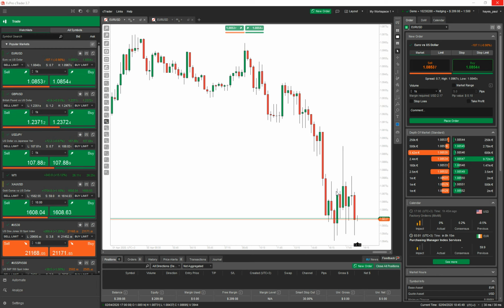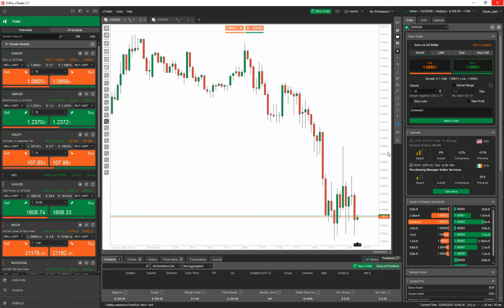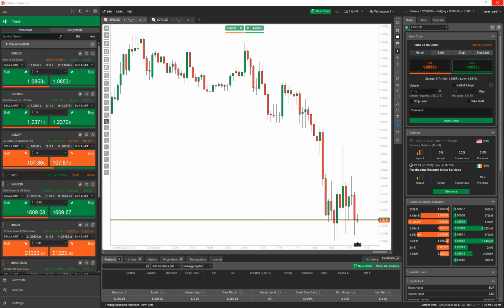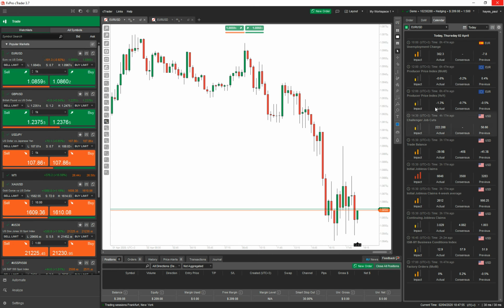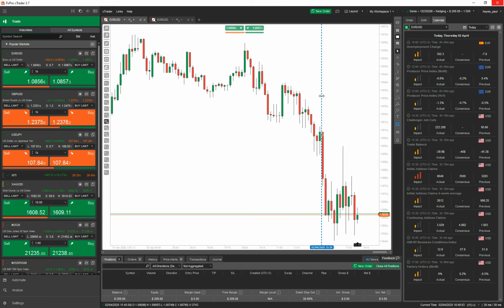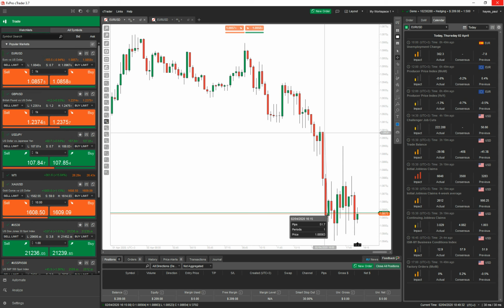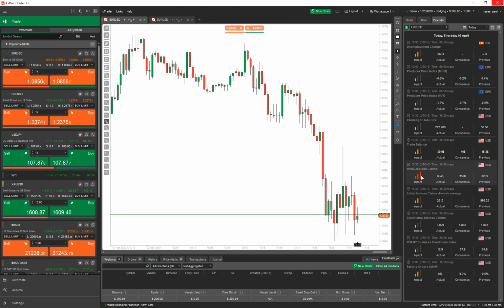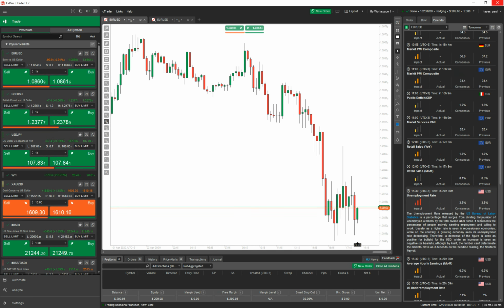cTrader News Calendar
You can quickly view the important news events that are about to happen from your cTrader Terminal using the Economic Calendar so that you can reduce the risk of your exposed positions or even take advantage of the volatility to trade. The data feed comes from FXStreet who are well known in the Financial Markets.